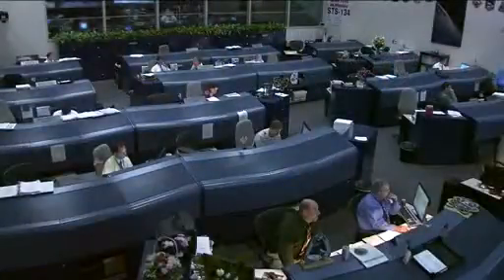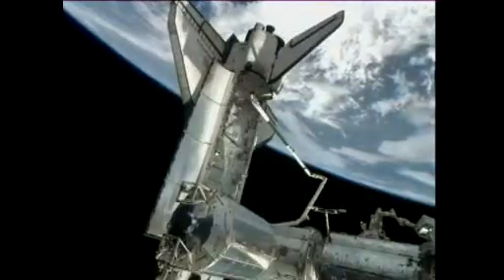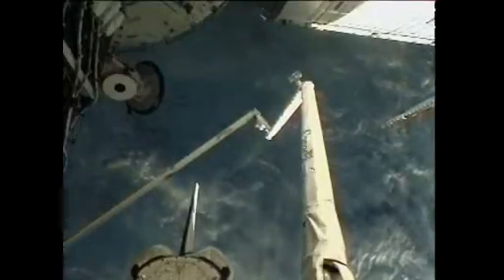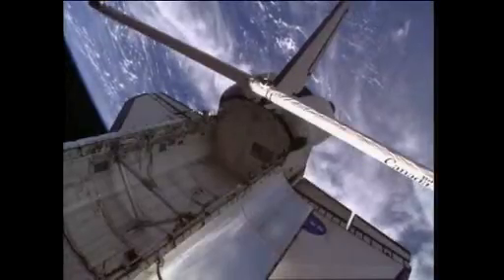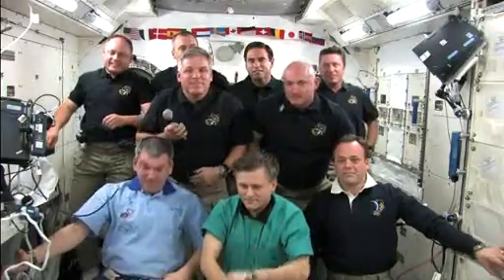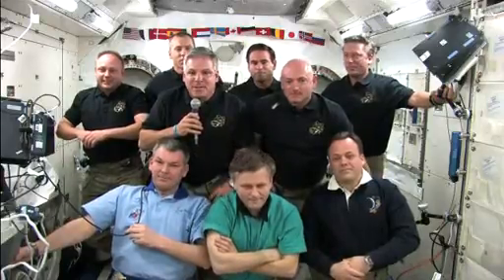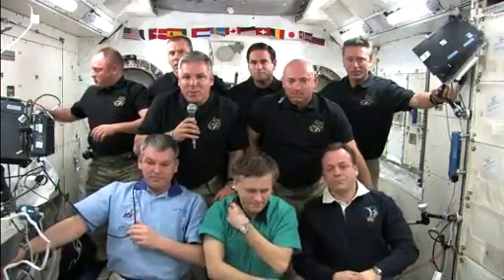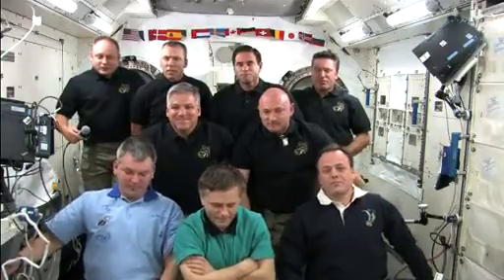STS-134 Flight Day 11 Recap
Courtesy: NASA